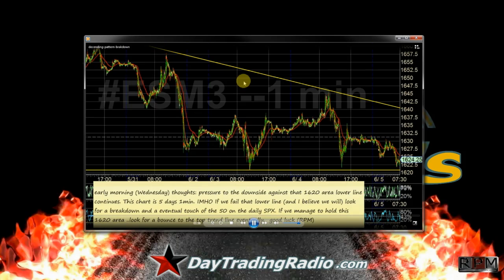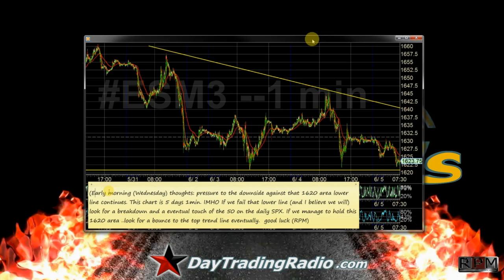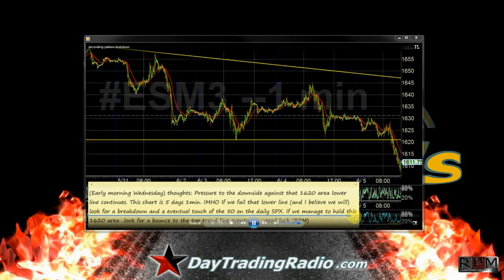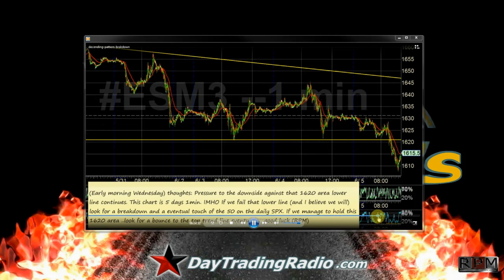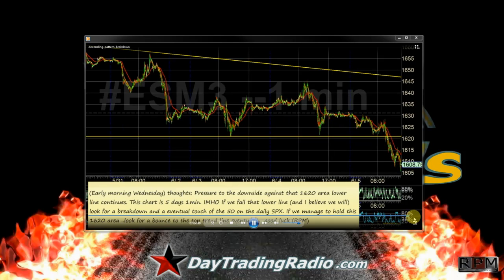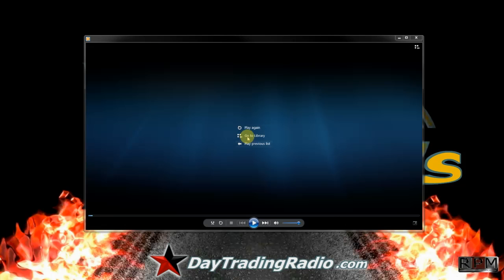ES-Mini Futures Coverage at DayTradingRadio.com - The descending triangle breakdown